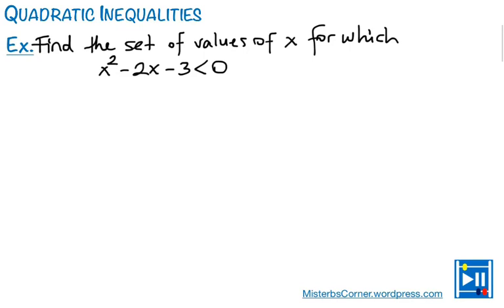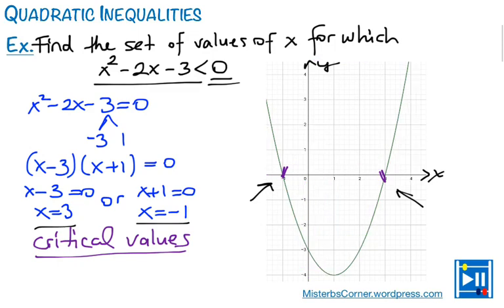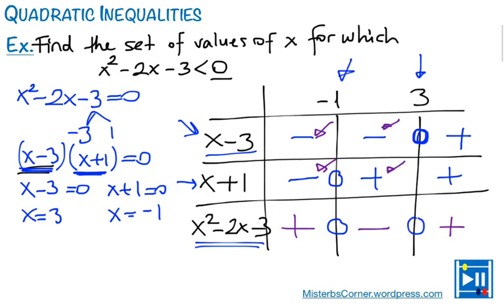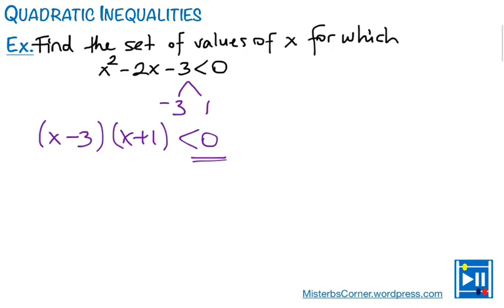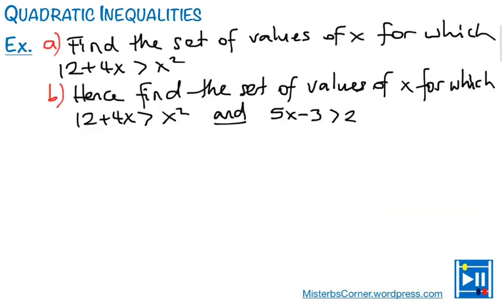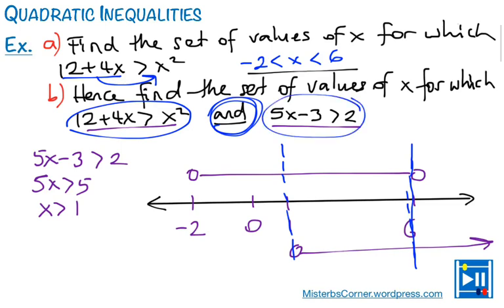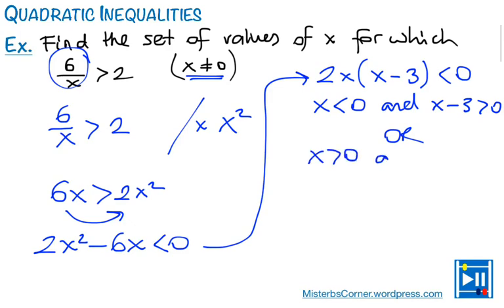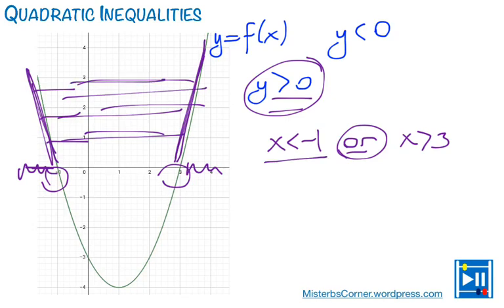Quadratic Inequalities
This video is about solving Quadratic Inequalities. Please visit misterbscorner.wordpress.com for more!